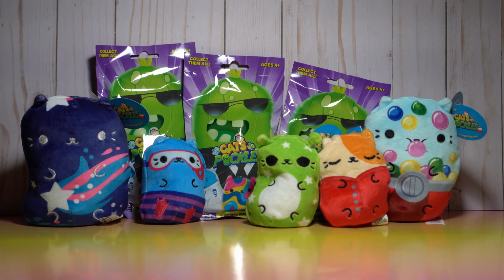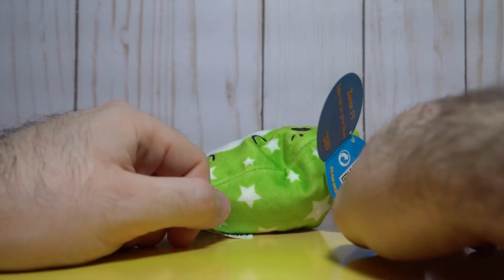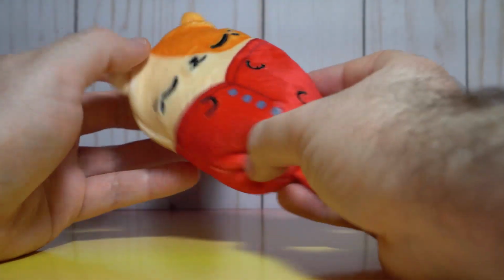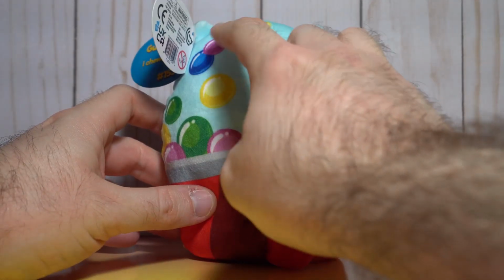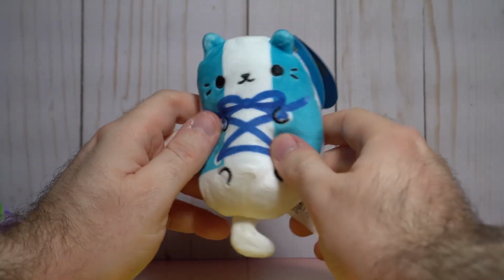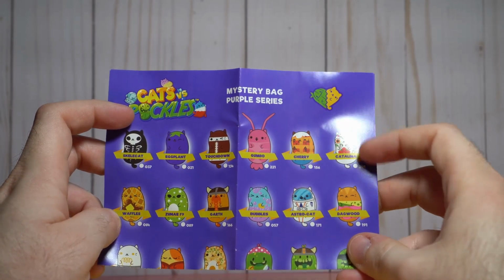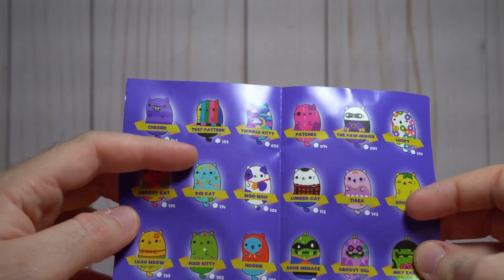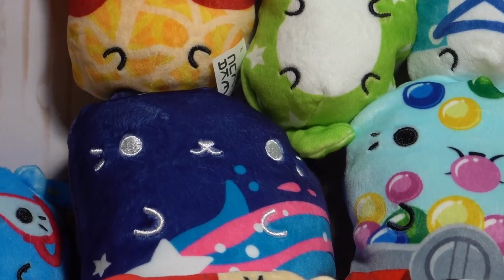I bought 8 Cats vs Pickles plushies! Beans, Chonks, and blind bags! Oh my!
Welcome to Cats vs Pickles, a whimsical world of beanie buddies! @CrystalDreams introduced me to these fuzzy felines, and editing her collection video inspired me to finally seek them out! Fortunately I was able to find a few at CVS and Target. They're super soft, perfectly pinchable, and all-around adorable! I grabbed three Beans, two Chonks, and three Purple Series blind bags! Let's take a closer look at these friends.

0:00 I bought a bunch of beanie kitties!
0:36 What is Cats vs Pickles?
1:12 Let's look at the Beans! Zunar F9 is invading.
3:51 What a Good Buoy!
4:48 Cat nap time with Pajamas.
6:42 Checking out the Chonks! Enjoy the beauty of Cosmos.
8:44 Gumball! I chews you!
10:31 Blind bag #1!
13:02 Blind bag #2!
14:38 Blind bag #3!
15:44 Taking a look at the Purple Series lineup--OH GOSH THERE'S SO MANY OF THEM AND THIS IS JUST ONE WAVE SEND HELP
21:39 Final haul!